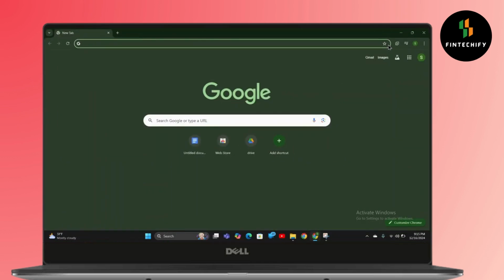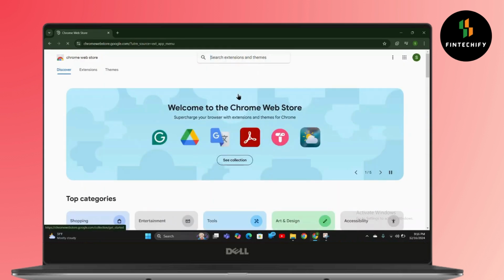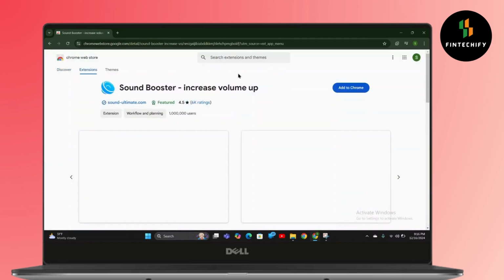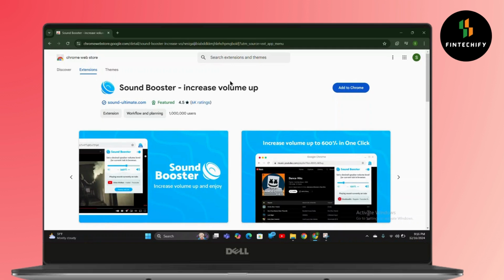How To Increase Volume Of YouTube Videos In Google Chrome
Welcome to our step-by-step guide on "How To Increase Volume Of YouTube Videos In Google Chrome"! If you're struggling with low volume while watching YouTube videos in Chrome, this video is for you. We’ll show you how to easily increase the volume on YouTube, adjust settings in Google Chrome, and explore browser features to enhance your audio experience. Whether you're using a laptop or desktop, these simple tips will help you boost the sound for clearer and louder playback.

Timestamps:
00:05 How to increase volume of YouTube videos in Google Chrome
00:25 Adjusting volume settings in Google Chrome
00:40 How to boost audio on YouTube videos
00:55 Quick fixes for low volume on YouTube in Chrome
01:10 Using Chrome extensions for volume enhancement

What You'll Learn:

Troubleshooting low volume issues in Chrome
Boosting audio quality on YouTube
Using Chrome's built-in audio settings
How to adjust volume beyond YouTube's default settings